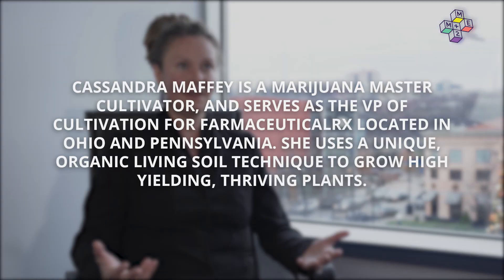Cassandra Maffey: Growing Marijuana via the Living Soil Technique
Cassandra Maffey is one of the few Master Growers of cannabis in the World. She is currently the Vice President of Cultivation for FarmaceuticalRX, a multi-state medical marijuana company located in Ohio and Pennsylvania.

In this video, Cassandra breaks down the anatomy of a cannabis plant in a way that anyone can understand.